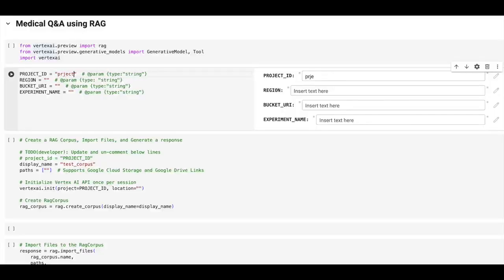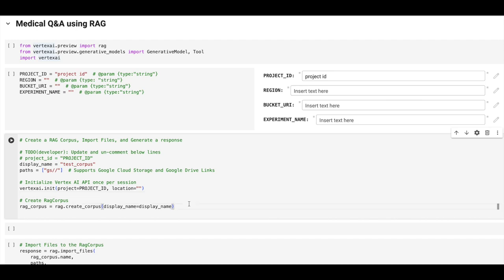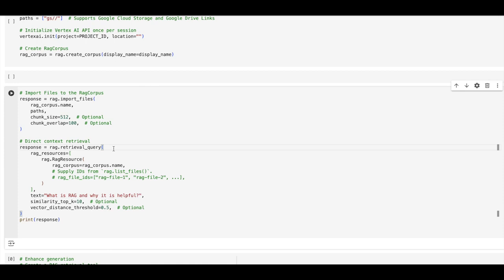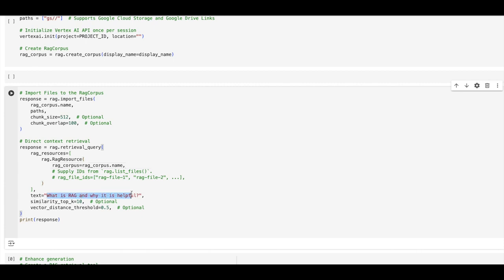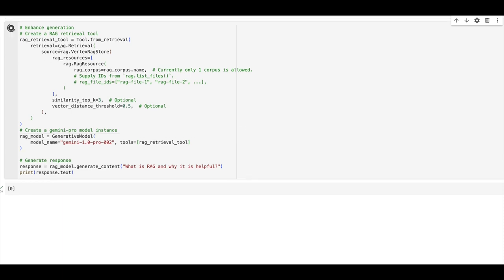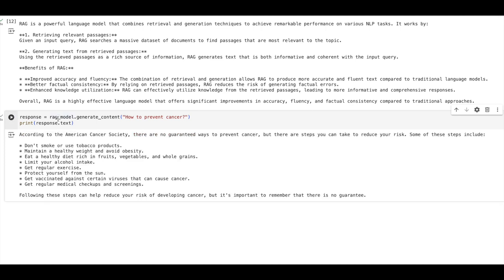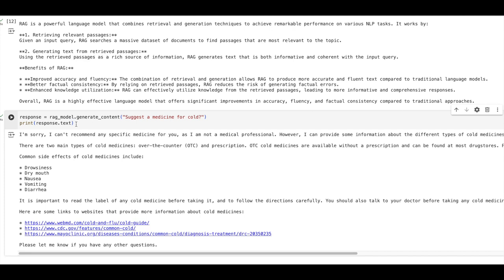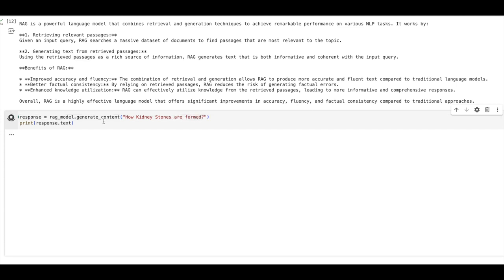Medical Assistance Using RAG from Gemini AI 🧠 | Real-World Healthcare AI Explained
How can AI assist in real-time medical decision-making? In this video, we explore how RAG (Retrieval-Augmented Generation) is used with Gemini AI to build powerful medical assistance systems. 🏥🤖

🔍 What You’ll Learn:
✅ What is RAG in AI and why it matters
✅ How Gemini AI enhances medical response systems
✅ Real-time retrieval + generation explained
✅ Use cases in diagnostics, patient interaction & healthcare automation
✅ How to build a simple RAG-based medical assistant in Python

🎯 This tutorial is perfect for AI developers, healthcare tech enthusiasts, and machine learning students who want to see real-world AI in action in the medical field.